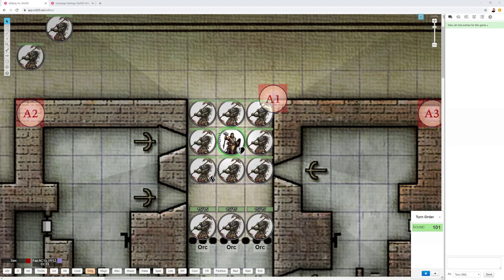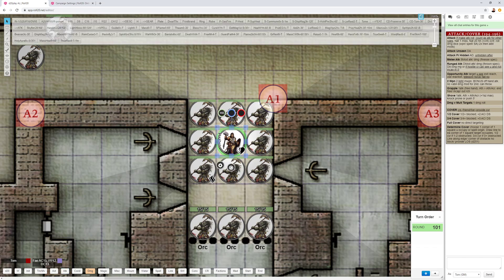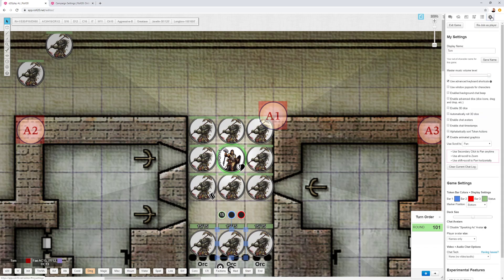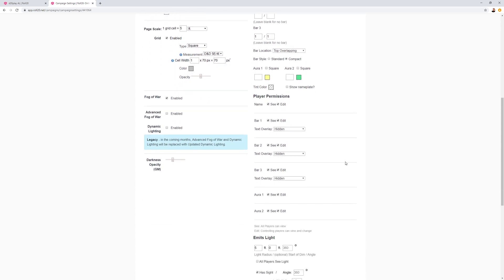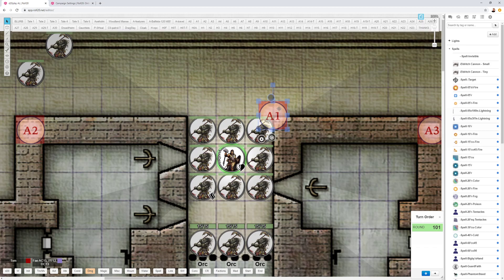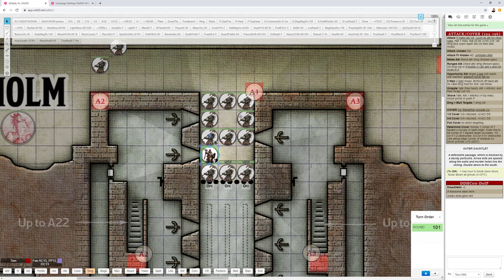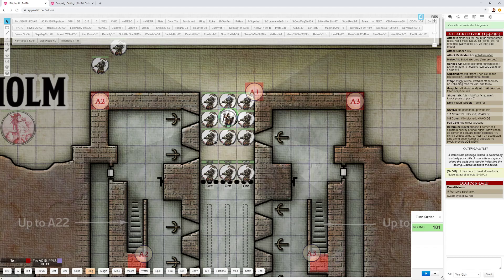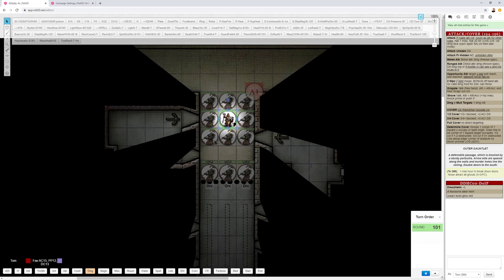Roll20 Tips | Token Setup and Movement | For D&D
Roll20 Tips. Token Setup, Movement, and More. For Dungeons and Dragons.

1) Avanced Keyboard Shortcuts. My Settings. 0:00:05
2) Check Line of Sight: Measure Tool, Snap to Corner (Keyboard Shortcut q2). 0:47
3) Compact Tokens: My Settings, Marker Position: Bottom. Health Bar: Top Overlapping. 1:56
4) Game Default Settings: Roll20, Games, My Games, Game Name, Settings, Game Settings, Game Default Settings. 3:10
5) Player Avatar Size: Game Settings, Player avatar size: Names only. 3:42
6) Invisible Token Room Descriptions. 4:05
7) Move Using Arrow Keys. 5:34
8) Move to Off-Grid: Click+Alt+Drag+Drop. 6:18
9) Move with Distance Measurement and Waypoints: LeftClick and Hold+Drag+Tap Right Mouse Button for Waypoints+Release Left Button to Move. 6:59
10) Review Last Move: Select Token and Type X. 7:43
BONUS) See What Player Sees: Select Token and Type Ctrl+L (only works if Dynamic Lighting or Advance Fog of War Enabled. 8:03